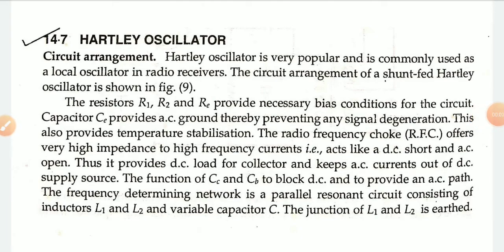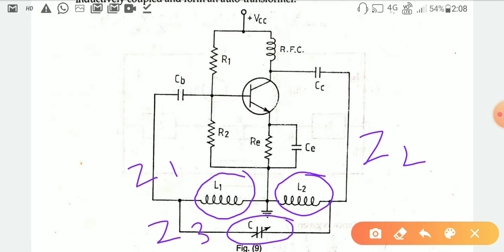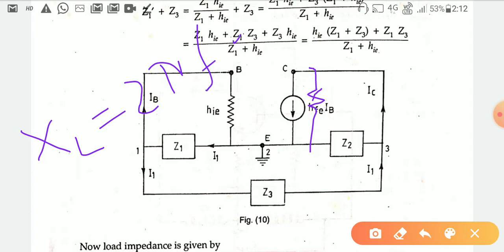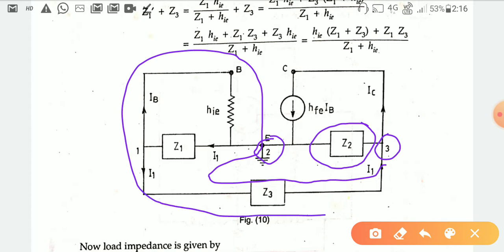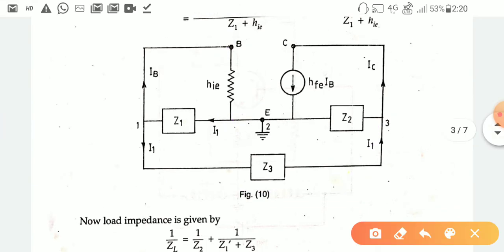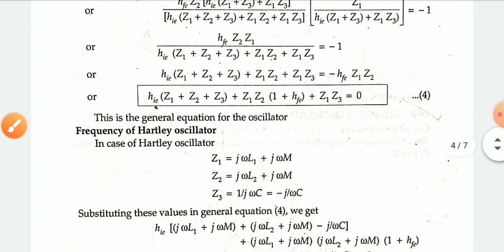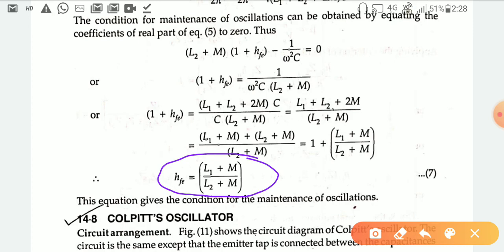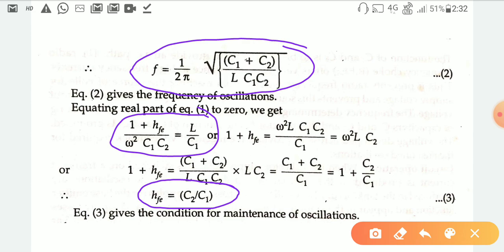M-3-6 EC402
Hartley Oscillator & Colpitt's Oscillator